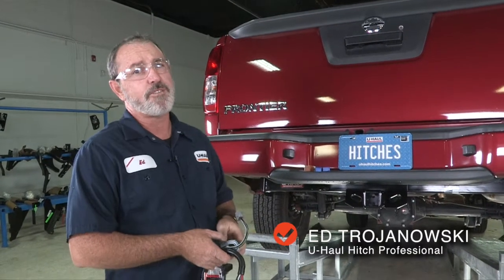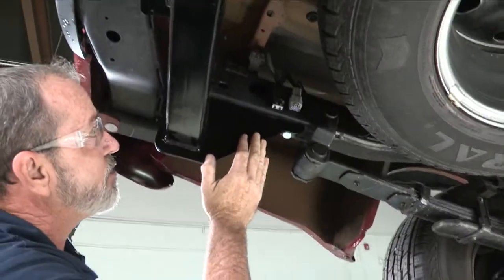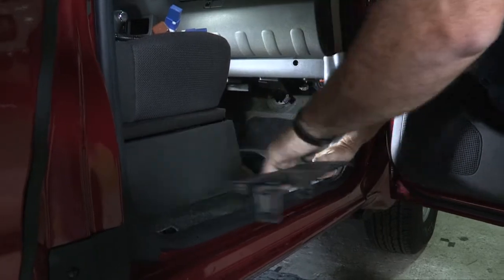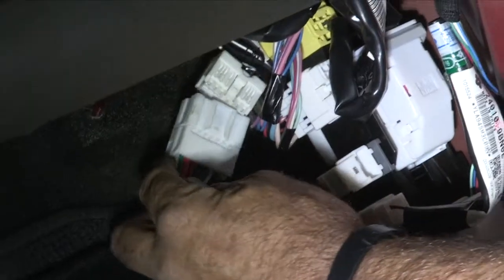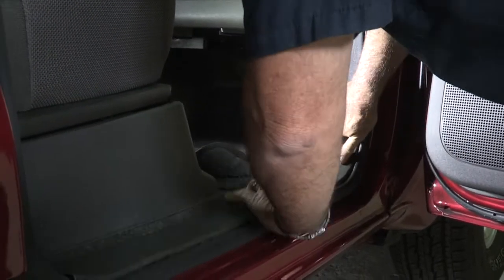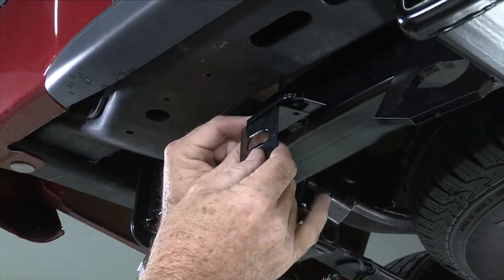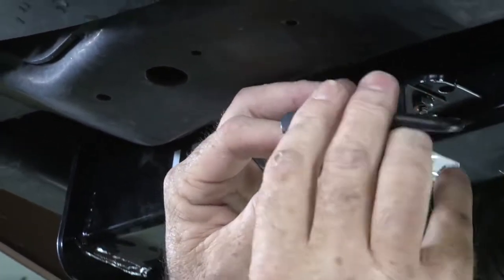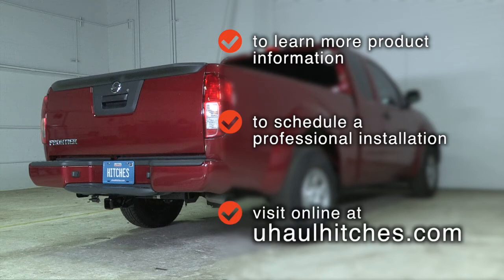2005 Nissan Frontier Trailer Wiring Installation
This video covers the wiring harness installation for TEKONSHA 118525 on a 2005 Nissan Frontier. Learn how to install the trailer wiring on your Nissan Frontier from a U-Haul installation professional. With a few tools and our step-by-step instructions you can complete the installation of TEKONSHA 118525.

To purchase this wiring harness and other towing accessories for your 2005 Nissan Frontier,

0:00 Intro

0:14 Tool List

0:20 Prep harness connectors

1:06 Install Rear connector

1:55 Remove Passenger kick-panel

2:55 Install front connector

3:38 Reinstall kick-panel

4:35 Mount connector bracket

6:30 Clean up excess wiring

7:03 Outro